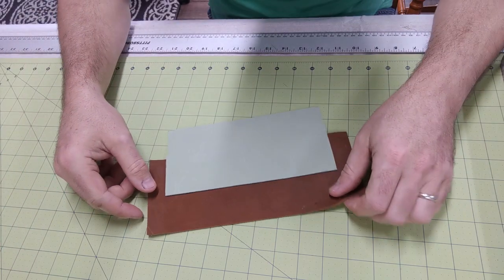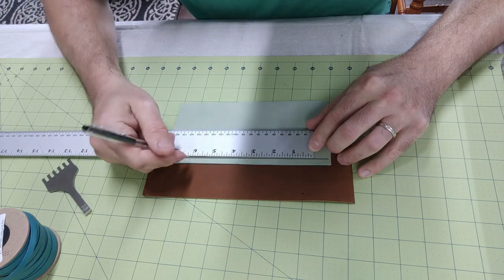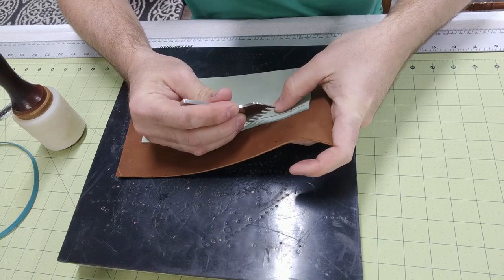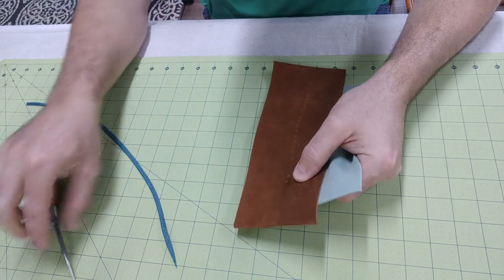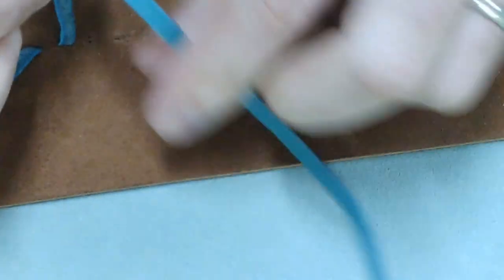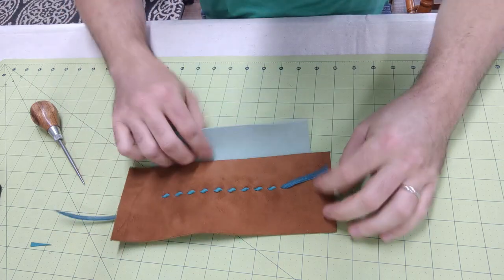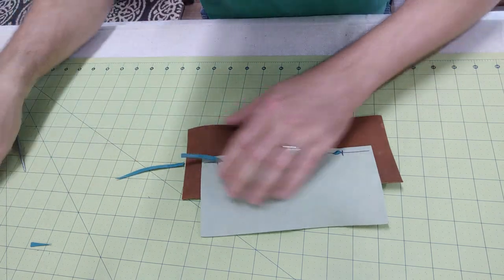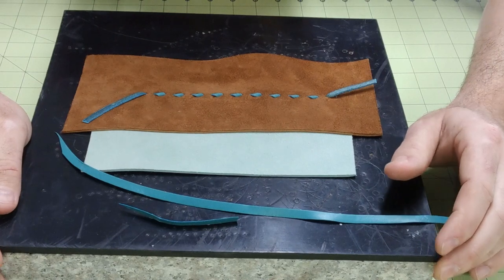Buck Stitching Leather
In this video I talk about BuckStitching, specifically how I figure out how much lace is needed for a Buckstitching project

Check me out on my other my other Social Media accounts

Leather Patterns for Sale: